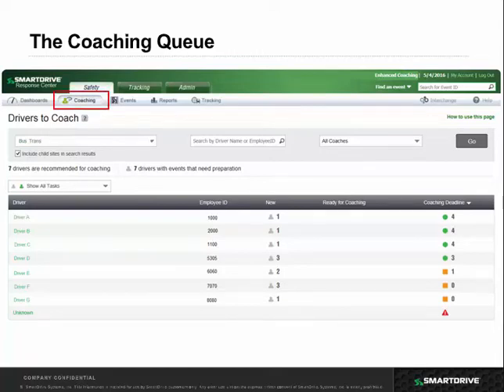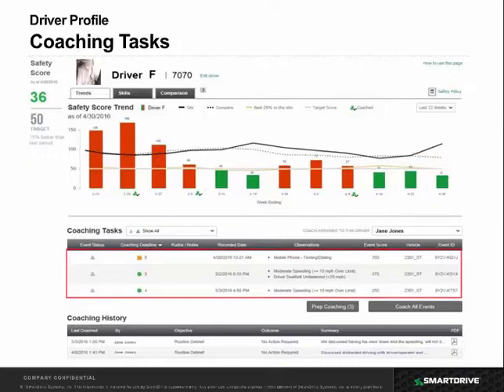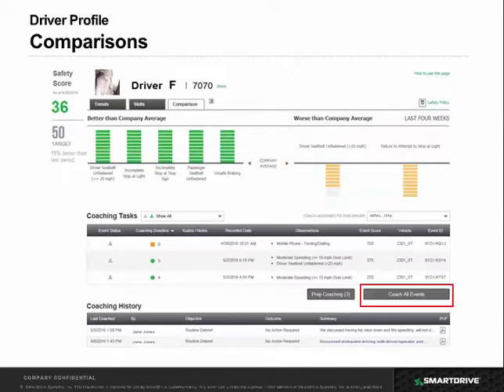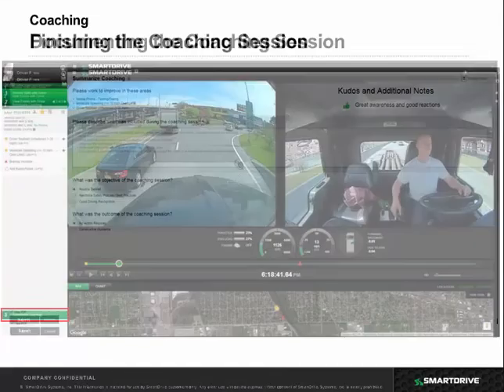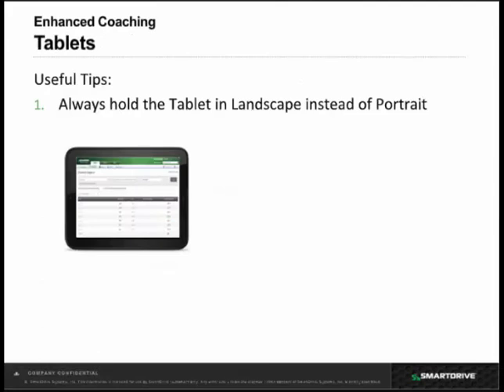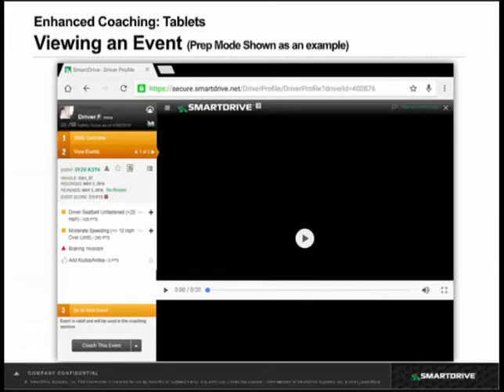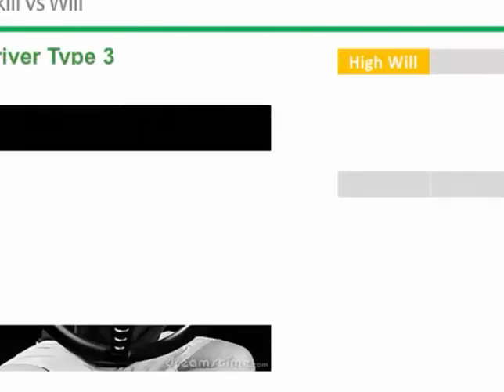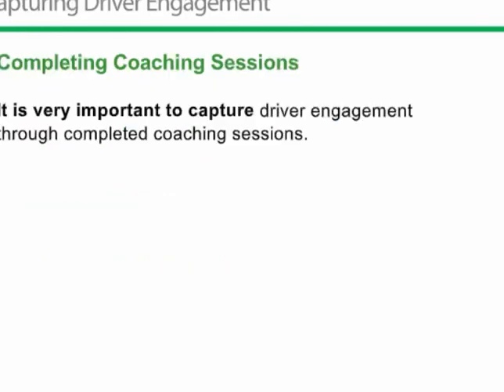Coaching in the Response Center compile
How to use Coaching in smart drive's Response Center